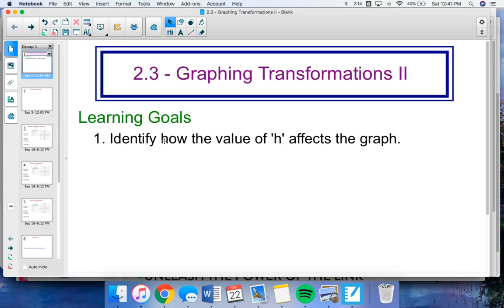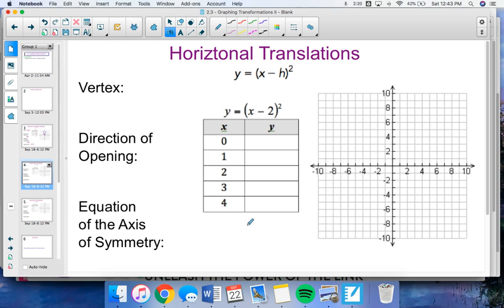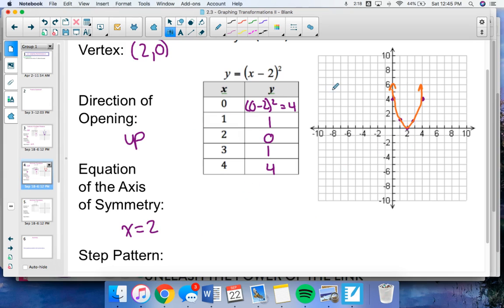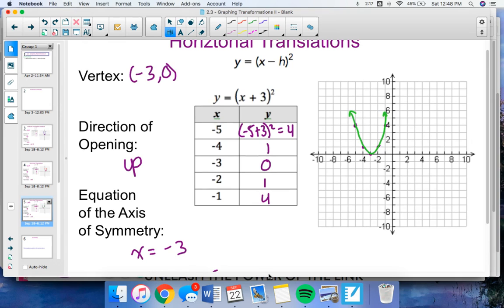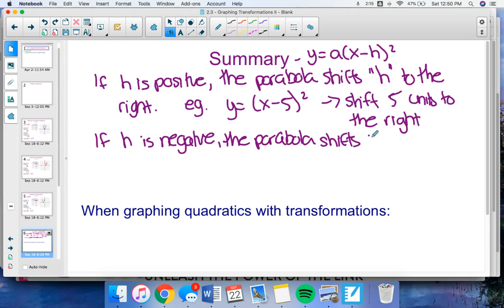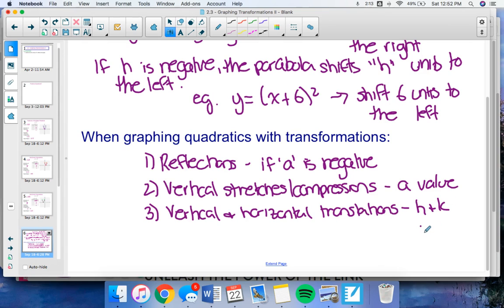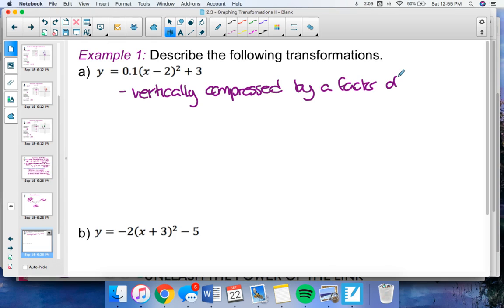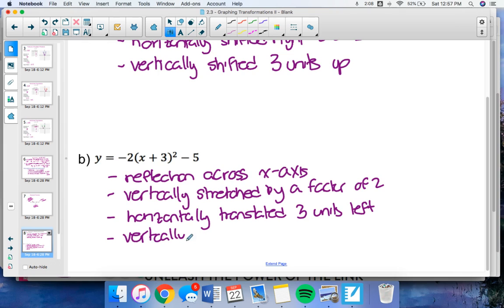2.3 - Graphing Transformations II